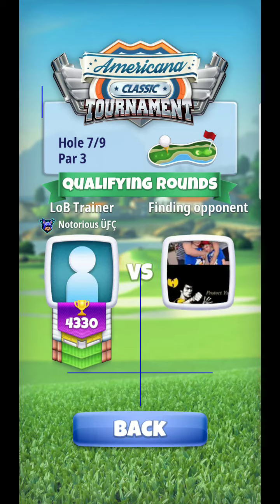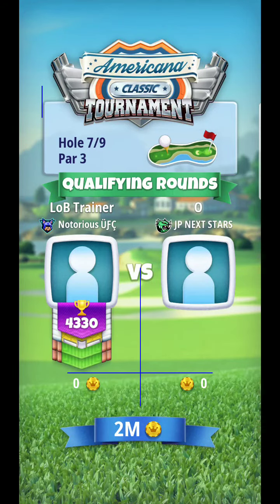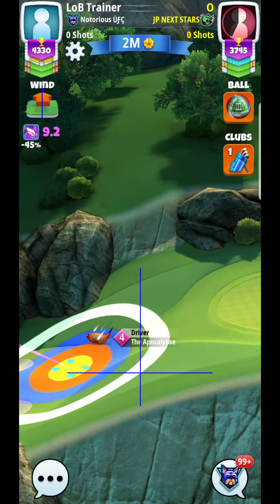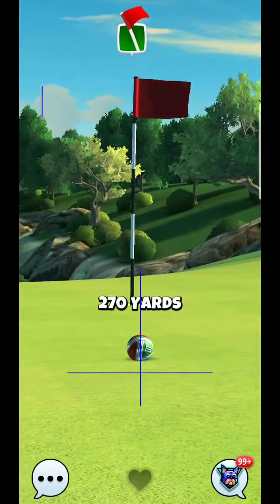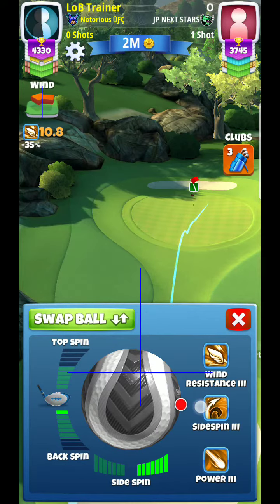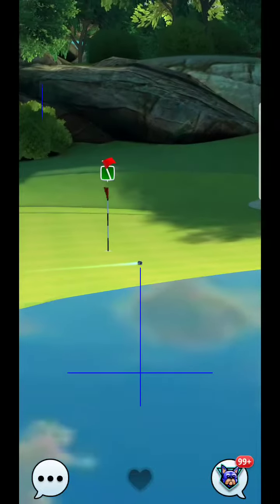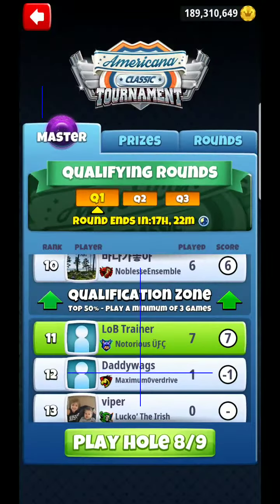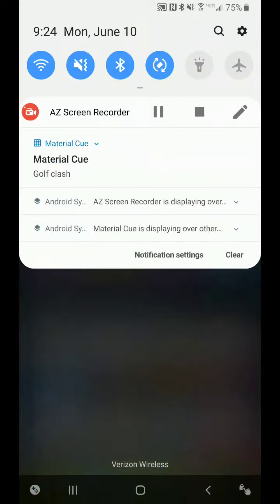Golf Clash Americana Classic Hole 7* MASTER Division